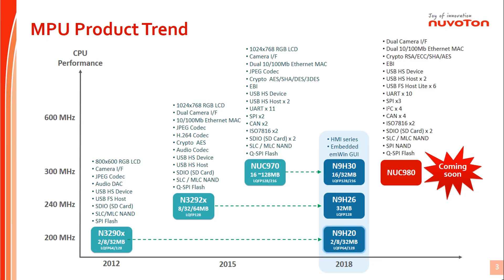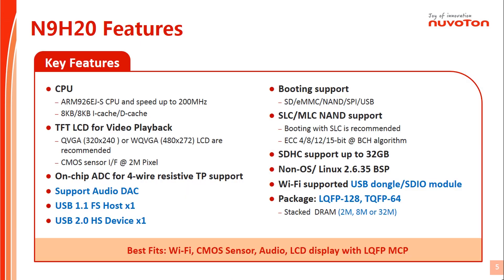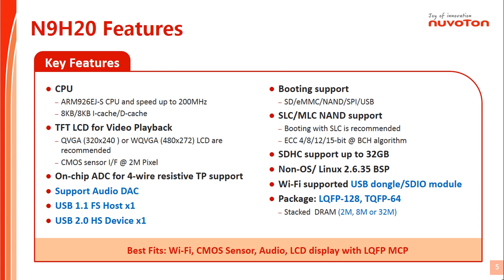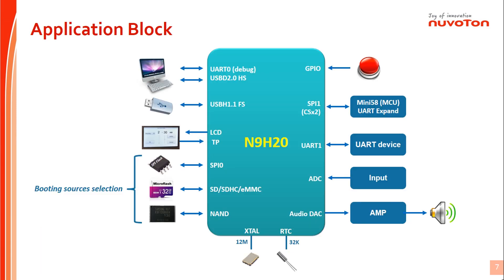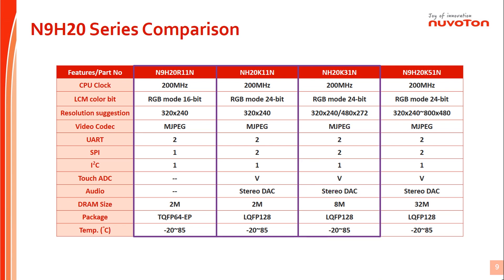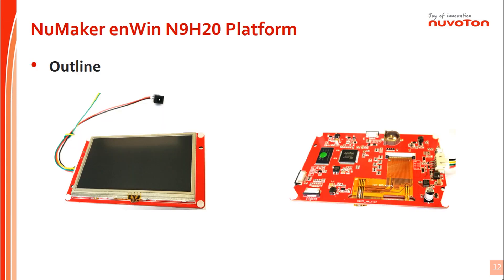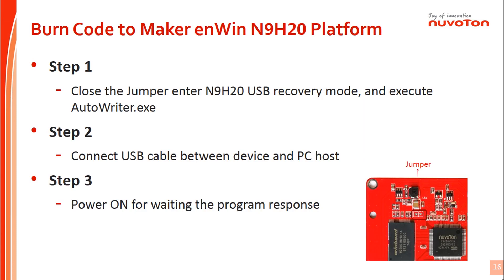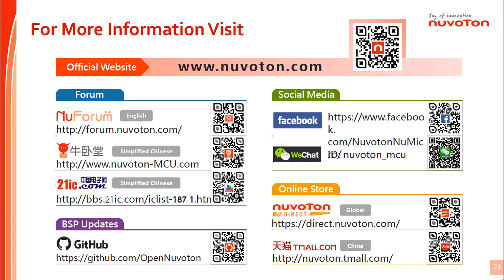Nuvoton - NuMaker emWin N9H20 Introduction